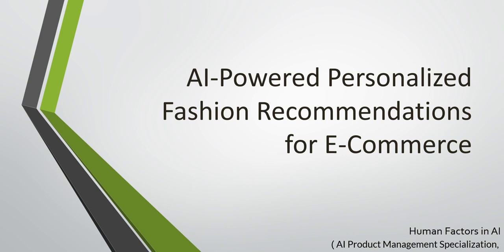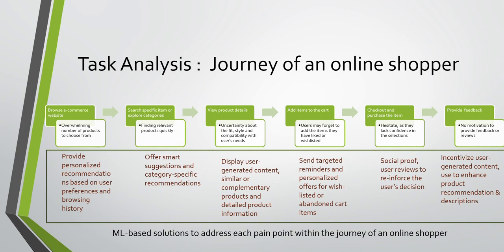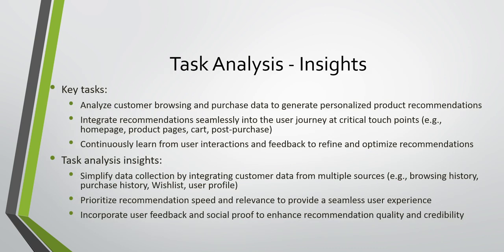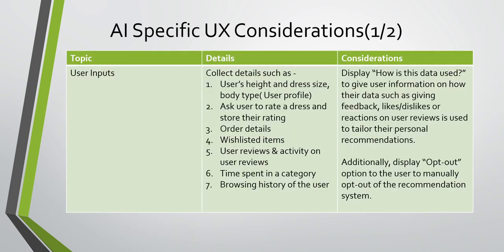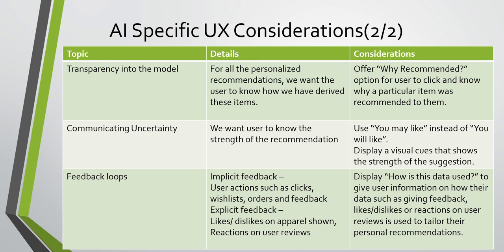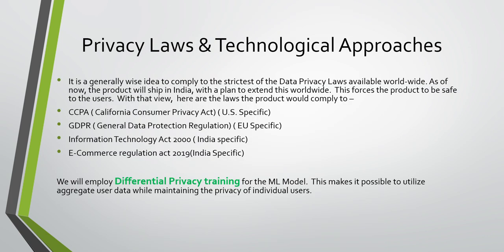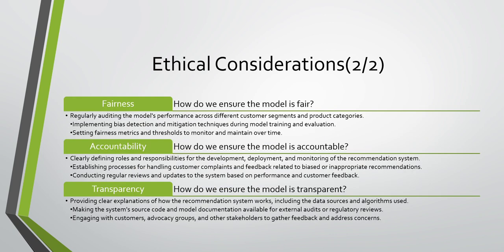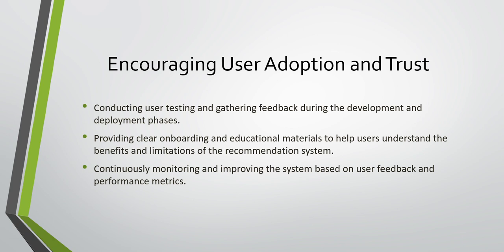AI Product Management - Coursera | Human Factors in AI - Case study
This video is submission to the course project required for completion of Human Factors in AI.